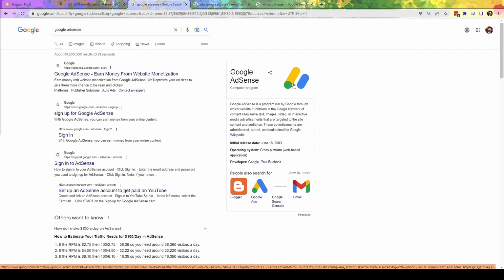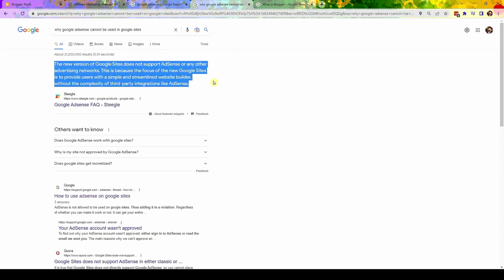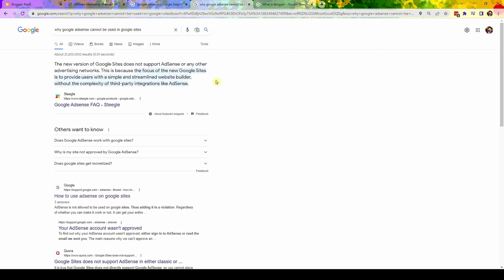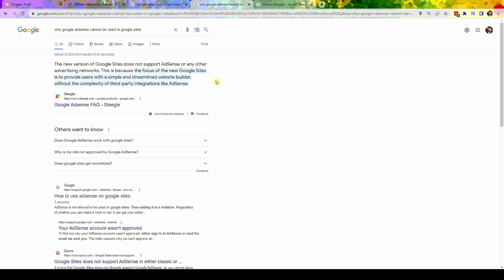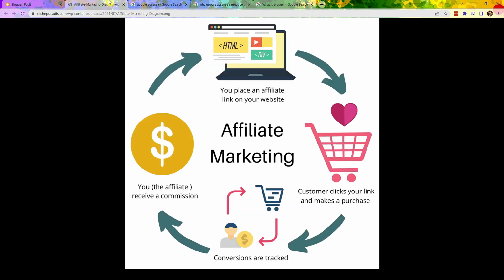How To Monetize Google Sites (easy)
How To Monetize Google Sites